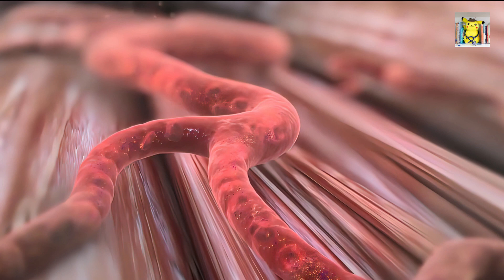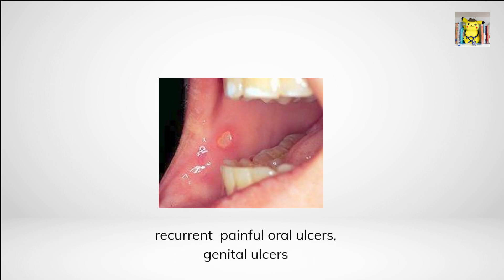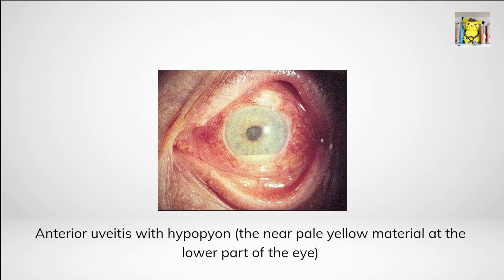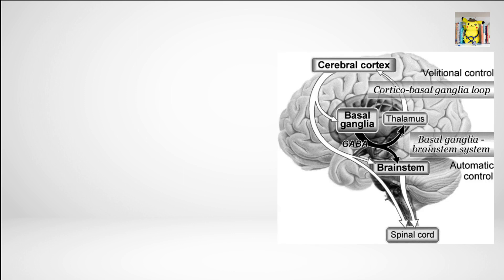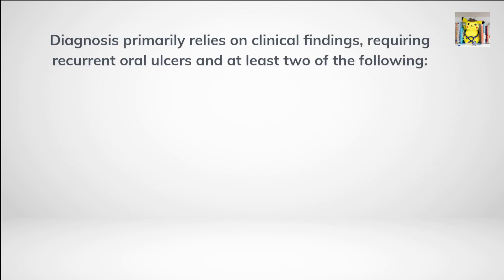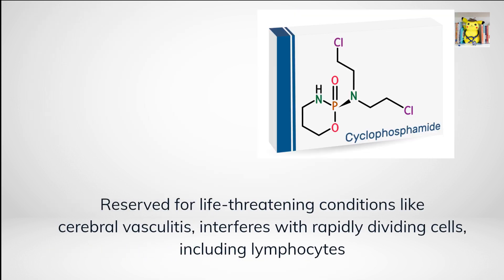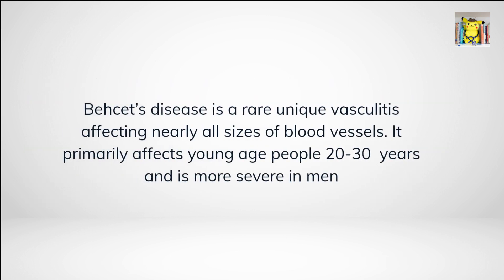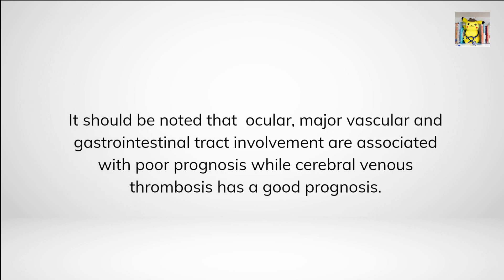Behcet syndrome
A unique vasculitis that affects nearly all sizes of blood vessls. Do you want to know more? watch this video and tell us your opinion.

Then tell us what is the next medical topic you want to hear about in the next video ?